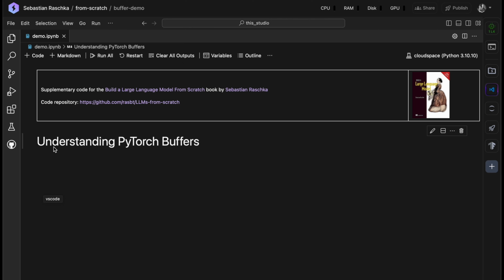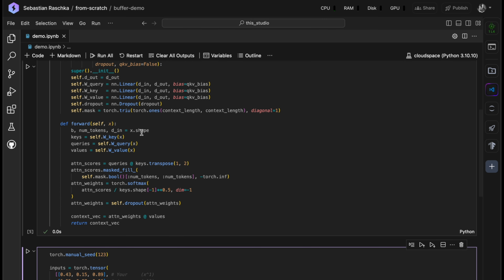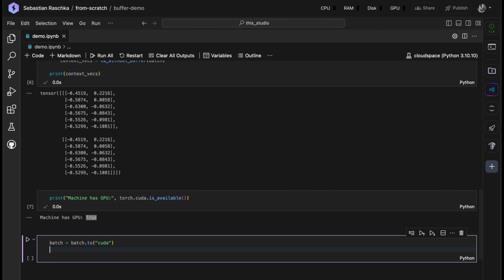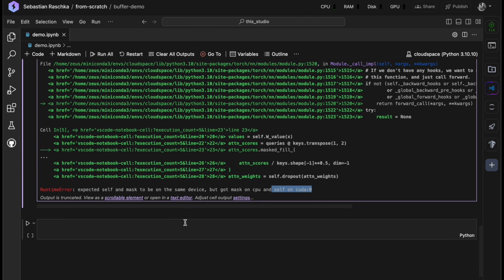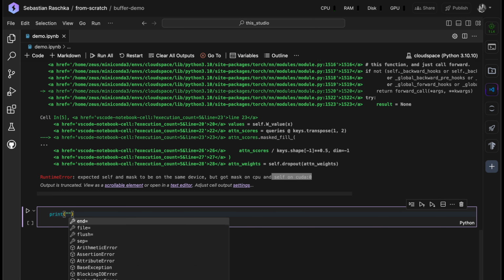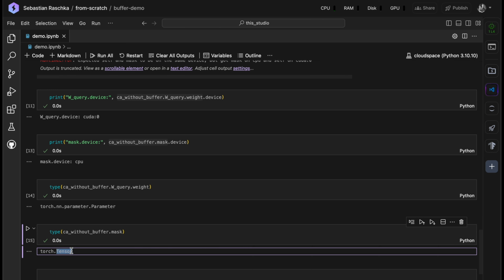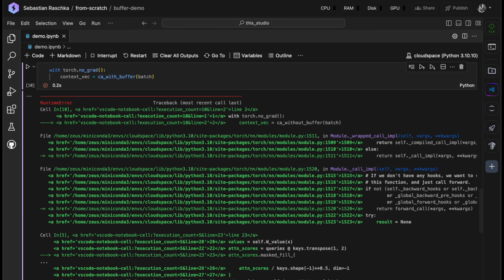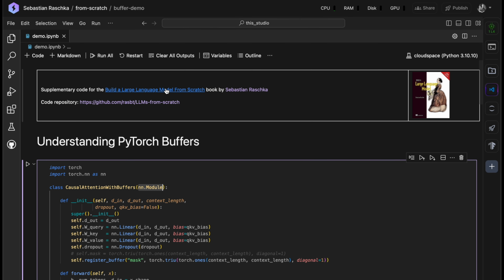Understanding PyTorch Buffers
This video explains what PyTorch buffers are, a concept that is particularly useful when dealing with GPU computations and implement large models like LLMs.